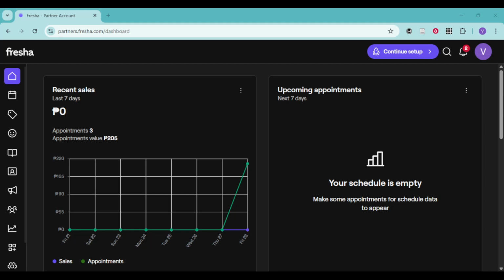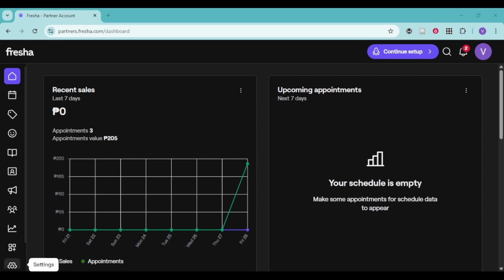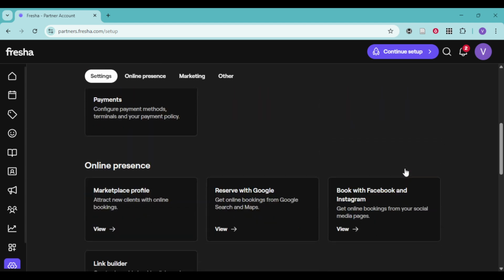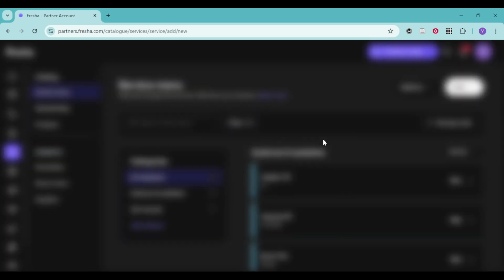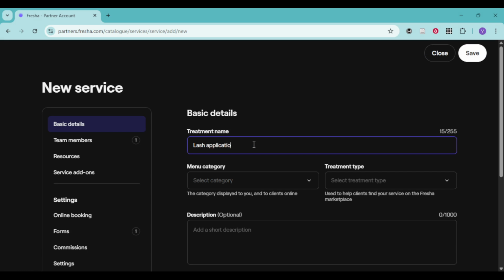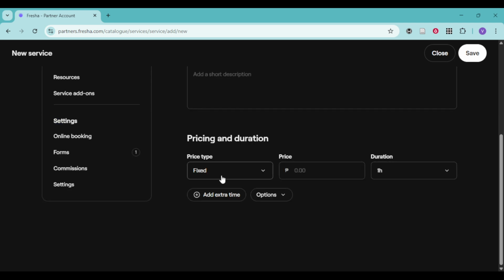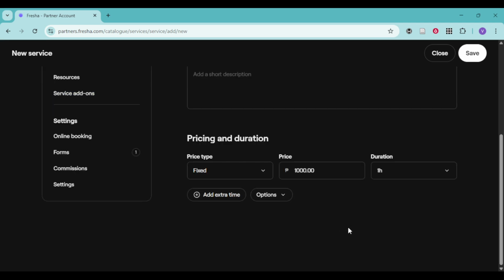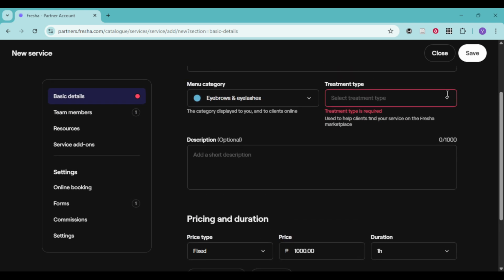How to Add Services on Fresha 2026 (Business Setup & Scheduling Tutorial)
Learn how to add services on the Fresha app in just a few minutes. This easy step-by-step tutorial shows you how to set up your services, prices, and duration so clients can book accurately through your Fresha profile.

Whether you’re a salon, spa, or beauty business, adding services correctly helps you appear more professional and attract more clients. We’ll cover how to create new services, organize them into categories, and adjust prices or durations later if needed.

What you’ll learn:

How to add services on Fresha app

How to set service prices and durations

How to organize services by category

How to edit or delete services in Fresha